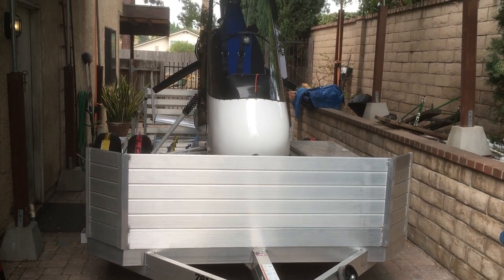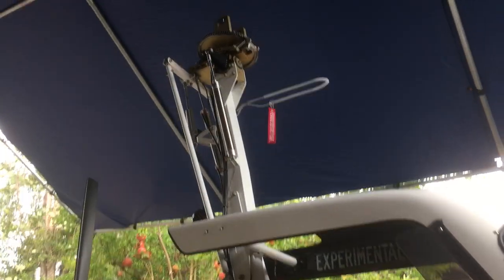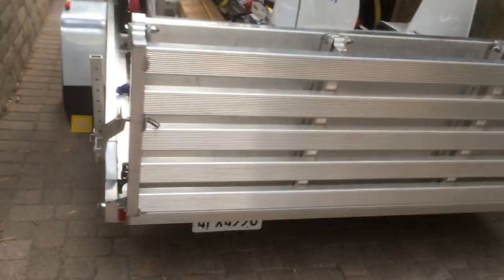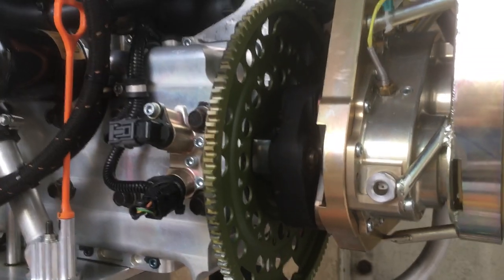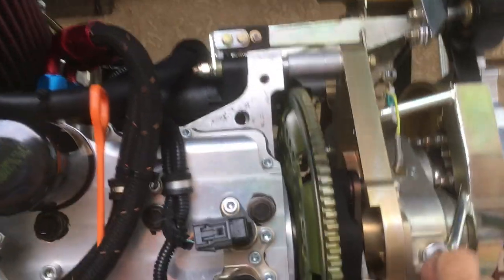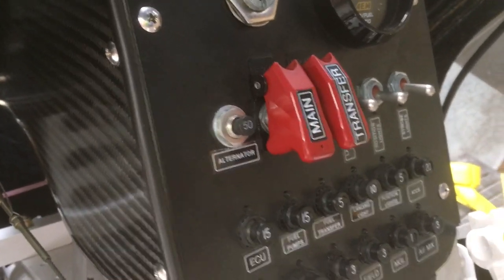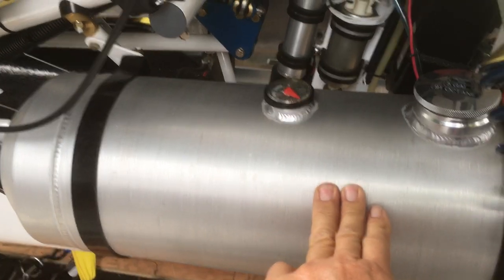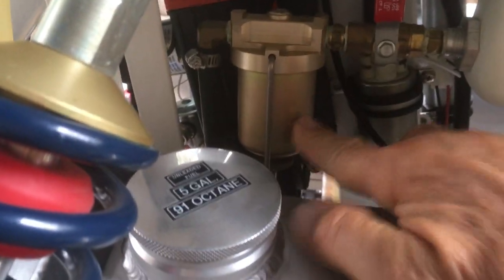Video 1 Sport Copter Vortex - Walk Around